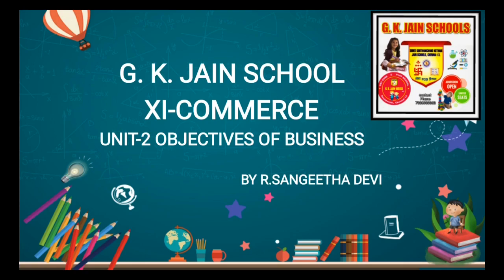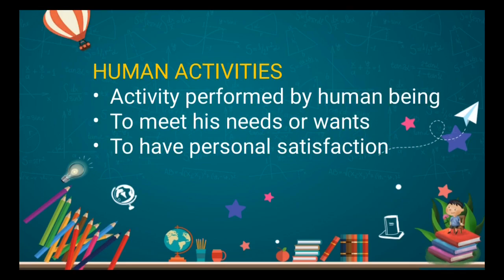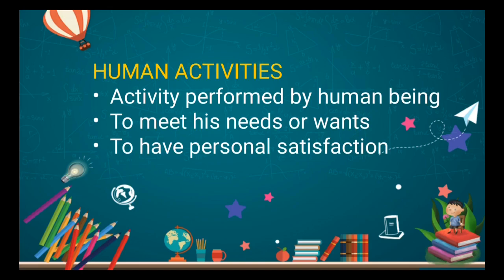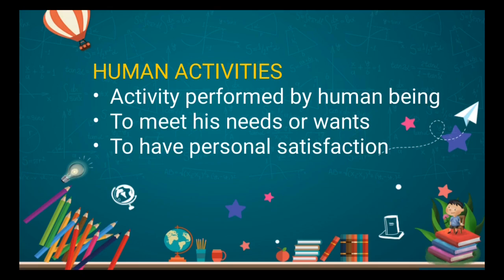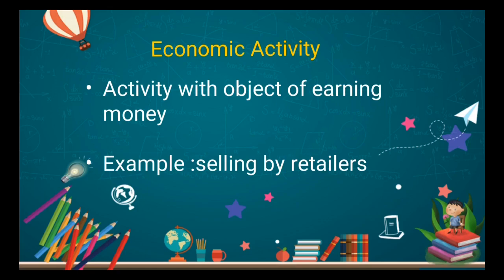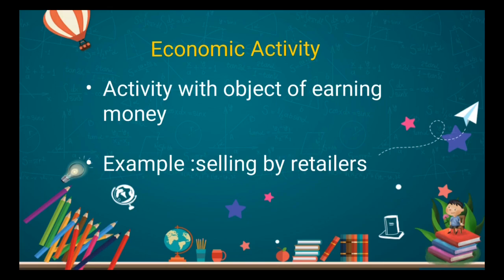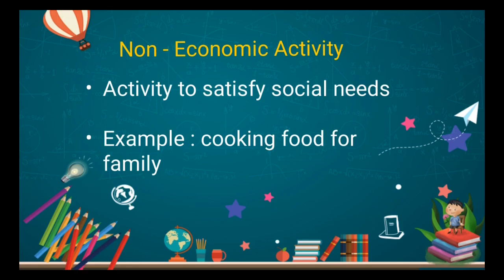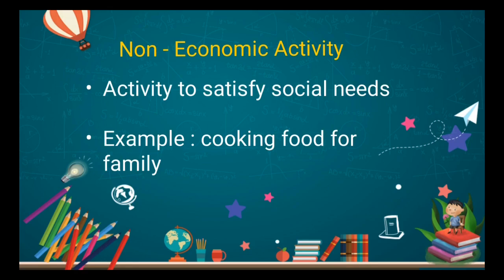Objectives of business part1 - XI std commerce chapter2 by Mrs.Sangeetha Devi